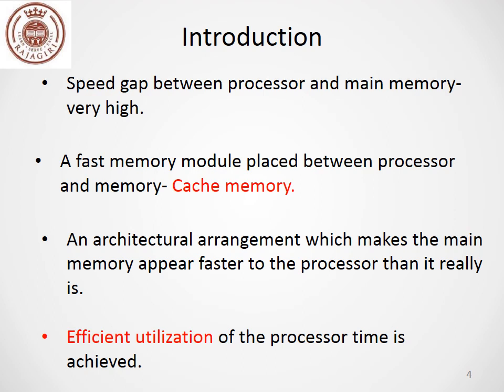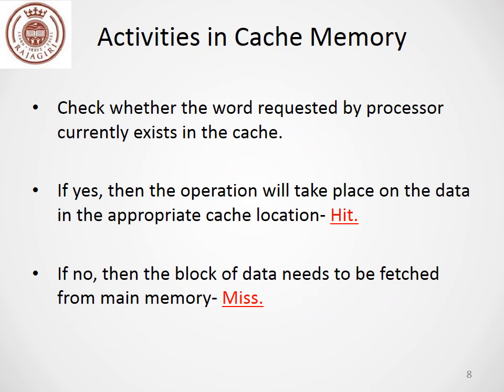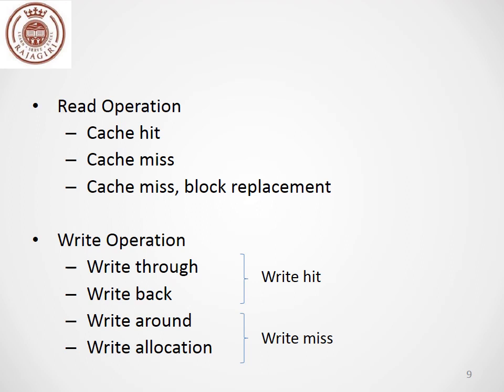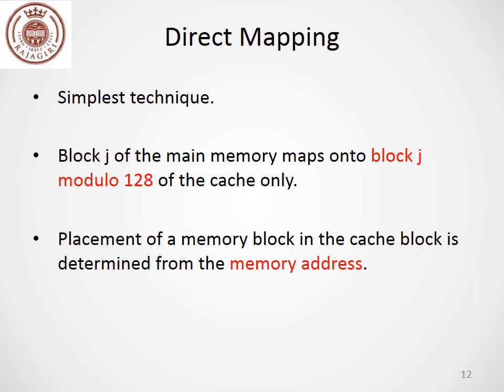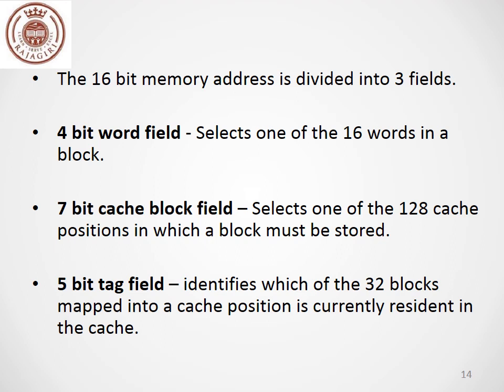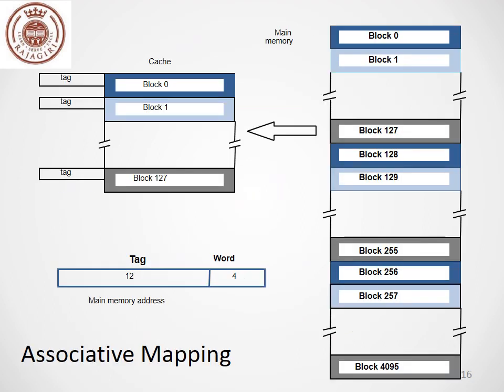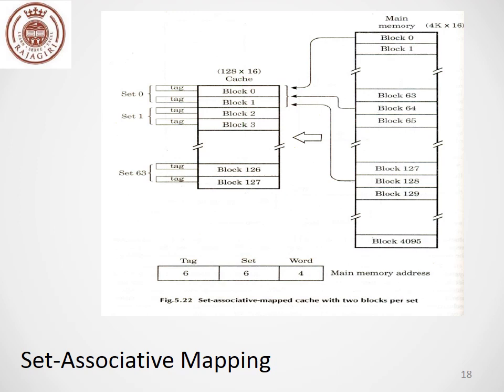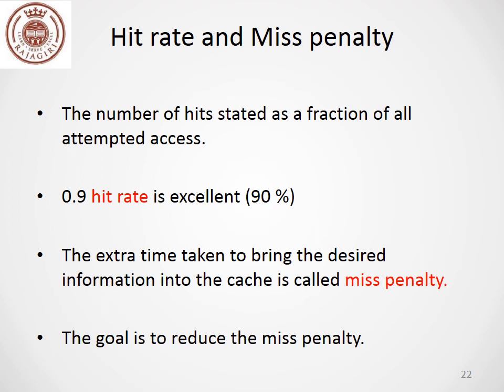CS202 Computer Organisation and Architecture Module4 Cache Memory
by Ms Jisha Mary Jose